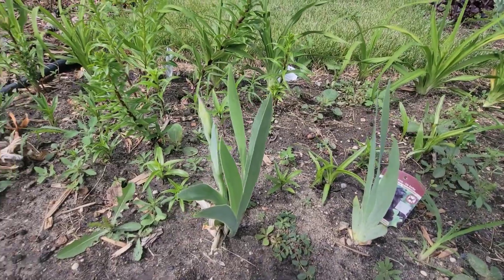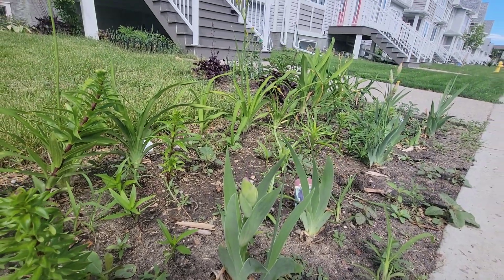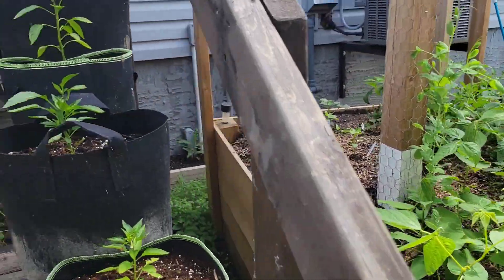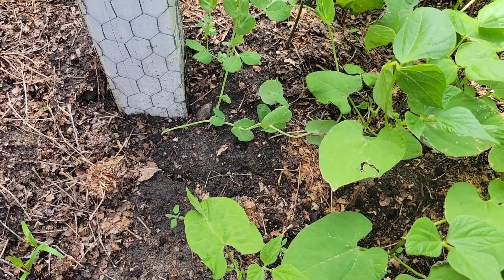Monday Morning Garden Tour 🍓🌻🌷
Week 2 of the garden tours. June has been very wet, and everything has been loving the rainstorms we've been getting.

I'm a bit behind on garden maintenance as I broke a couple of bones in my foot and have been having a hard time getting around.